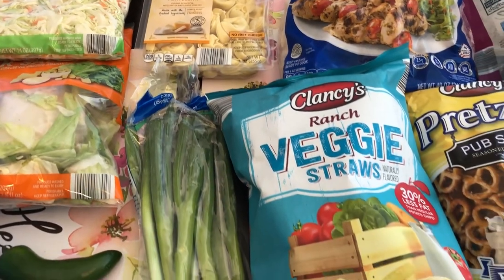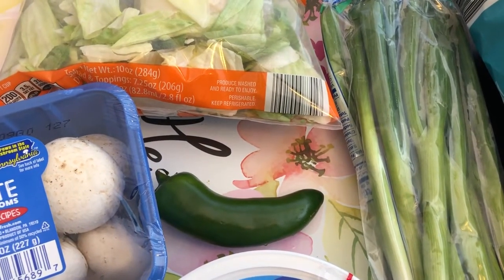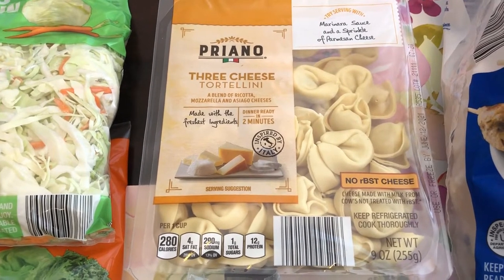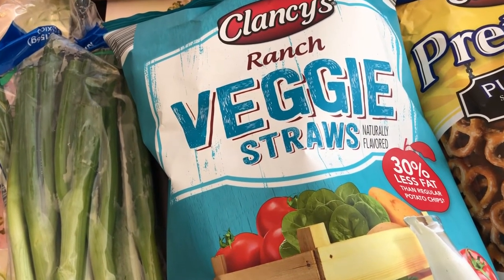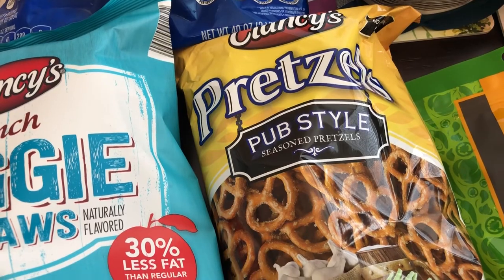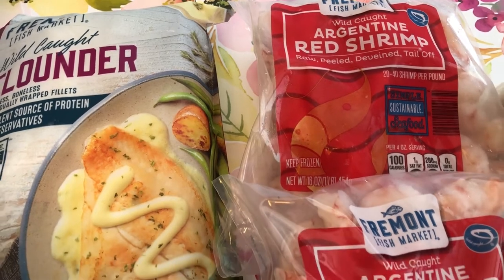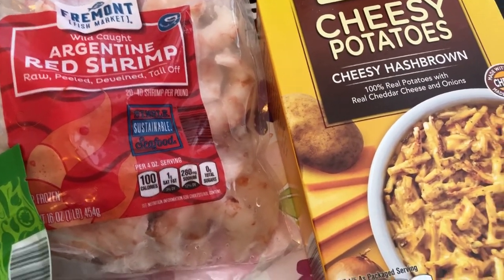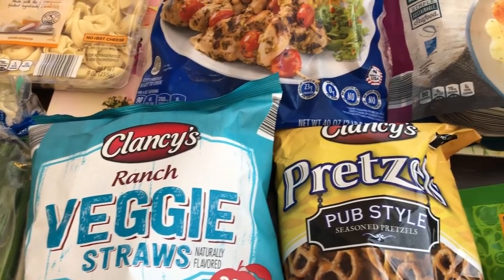🛒🛒ALDI Grocery Haul | May 2021🛒🛒